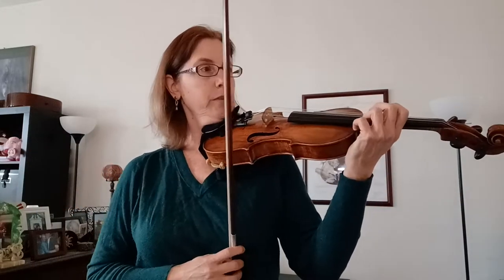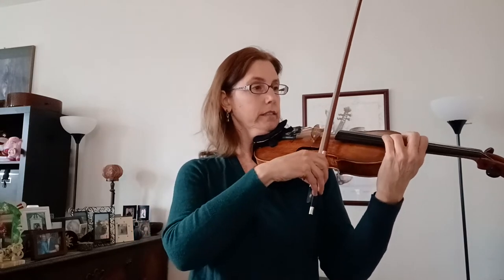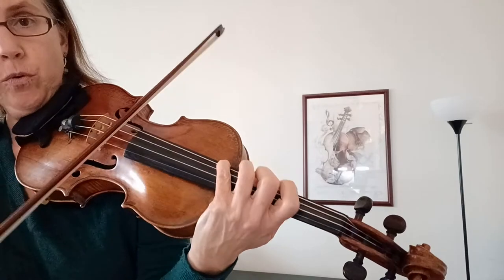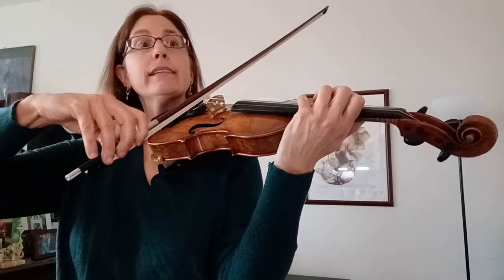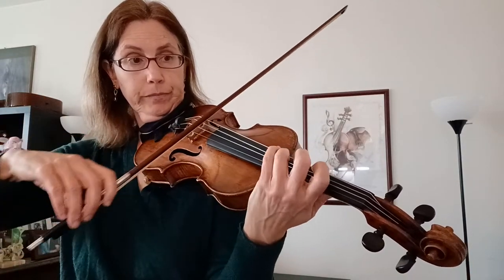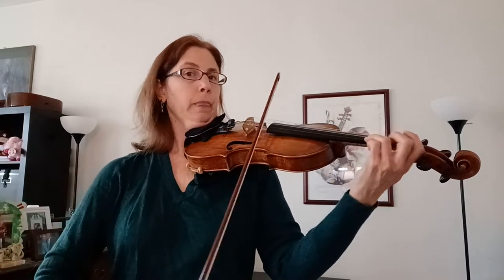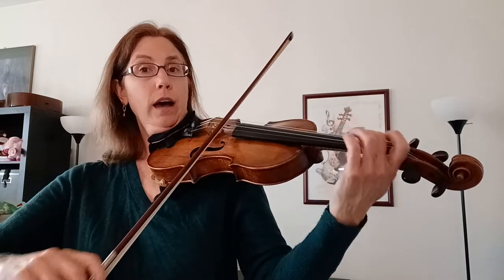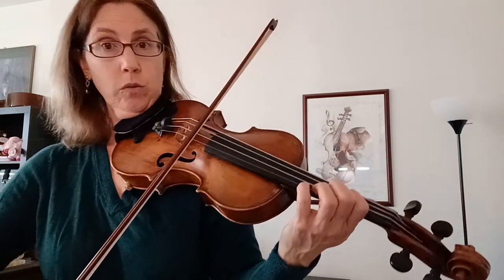Beethoven, Egmont Overture, 1st Violin, practice video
1st Violin practice video for Egmont Overture arranged by Robert D. McCashin.
Happy Practicing!😀